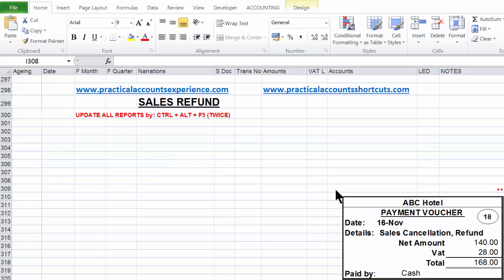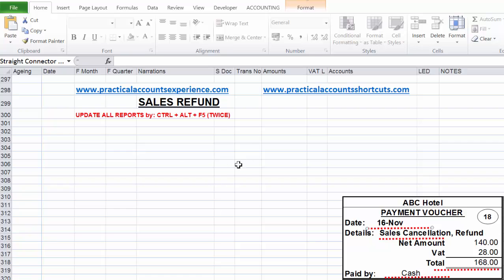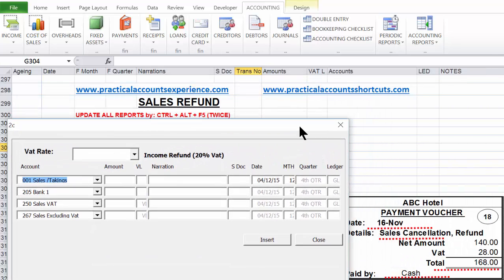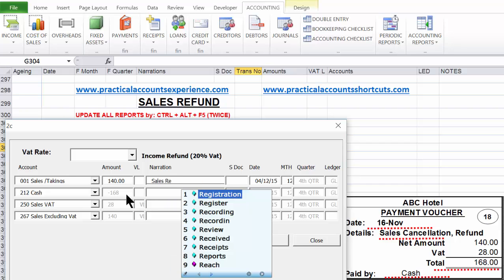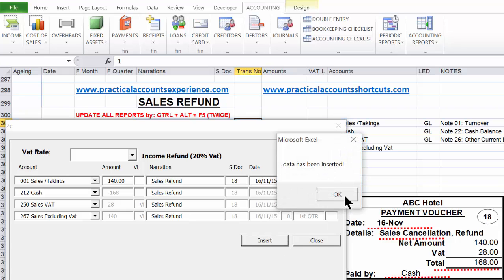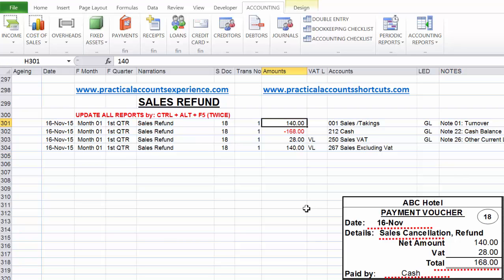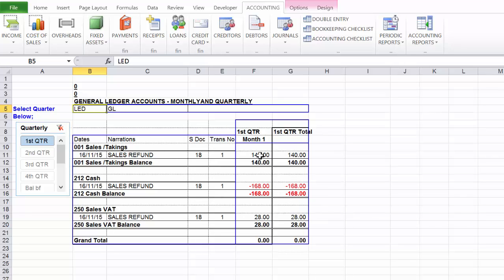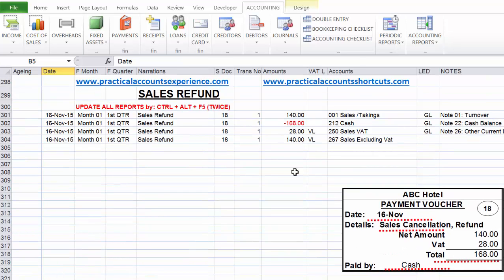Sales Refund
How to record a Sales Refund